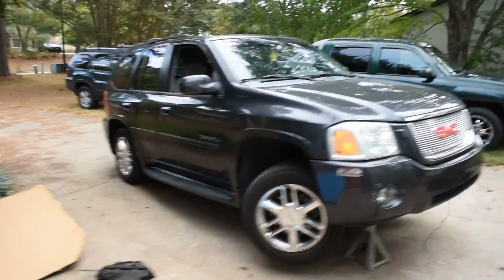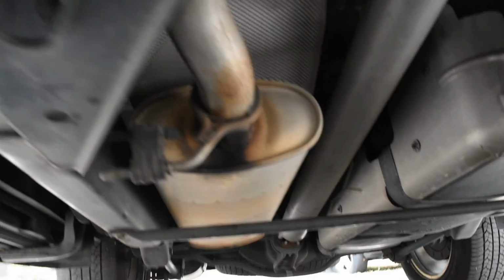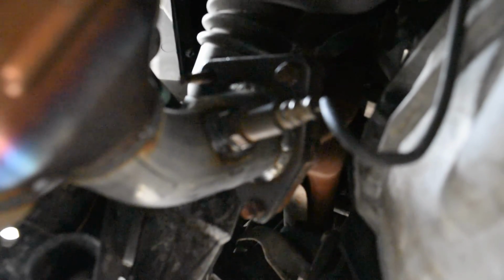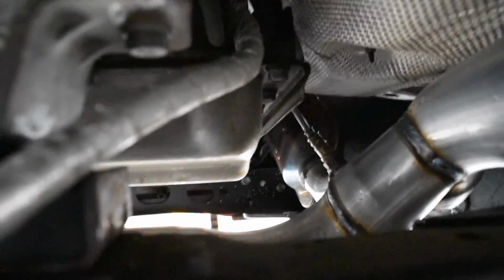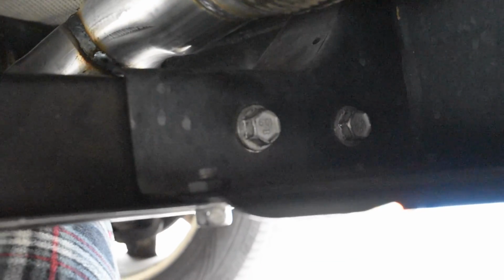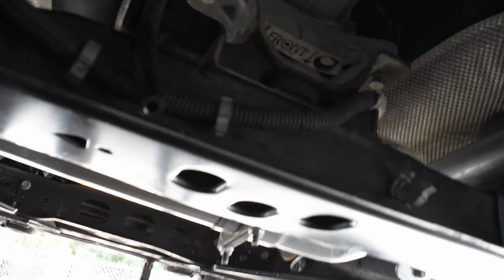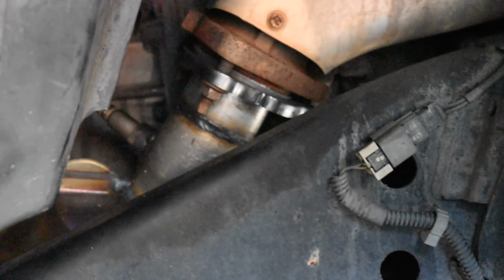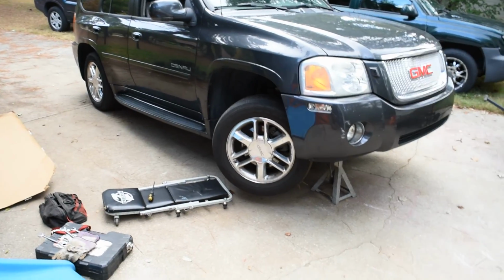2007 GMC Denali Cat converters/ exhaust system change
2007 GMC Denali Cat converters/ exhaust system change

Part bought  off Ebay for $407 - Catalytic Converter-Ultra Direct Fit Converter Front Walker 16671